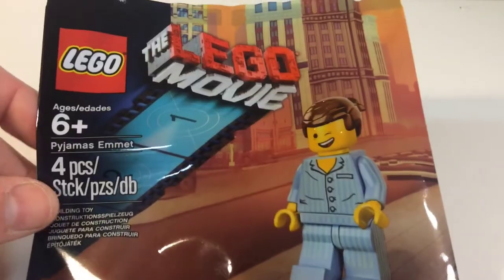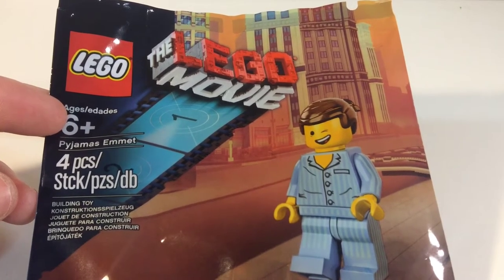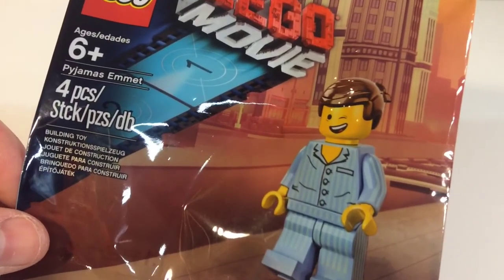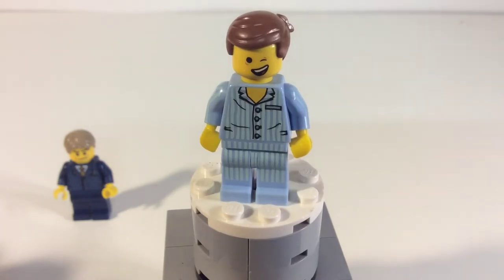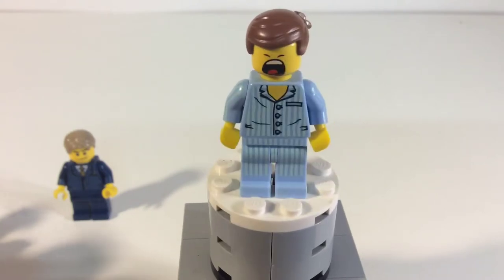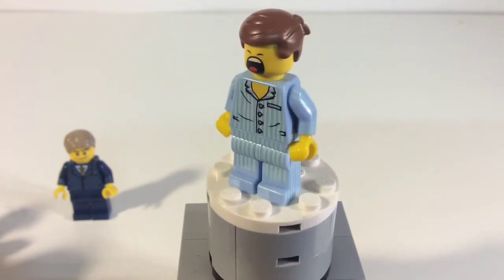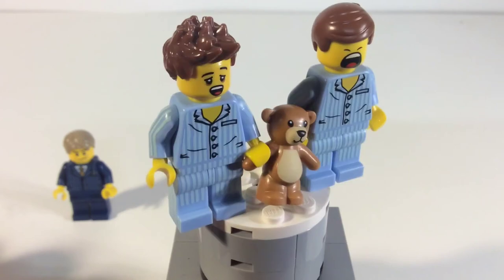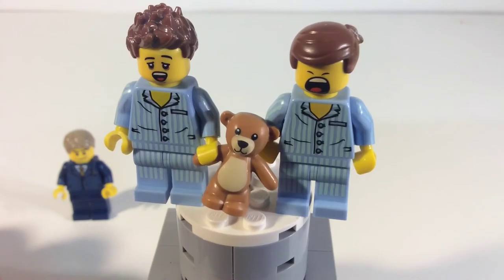The LEGO Movie Pyjamas Emmet Promotional Minifigure Review!